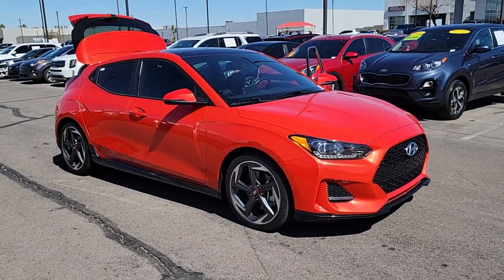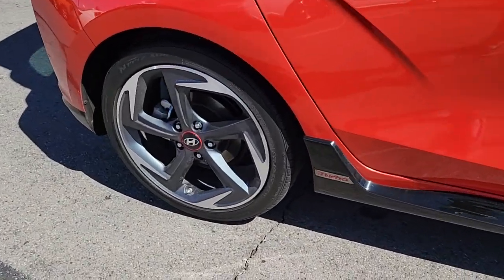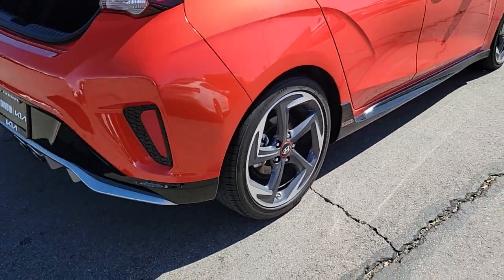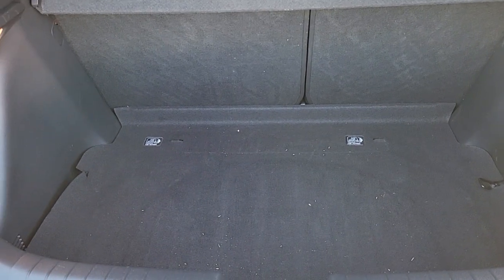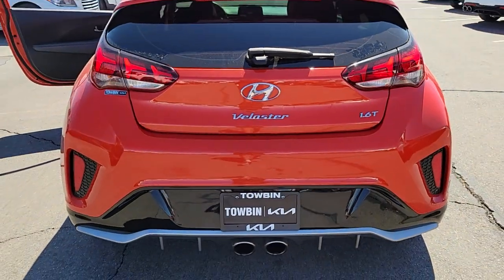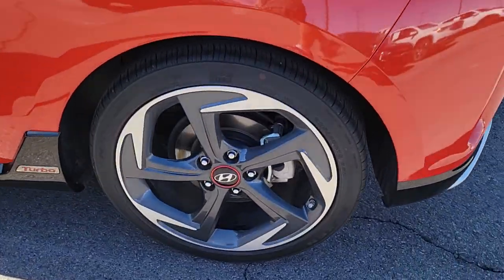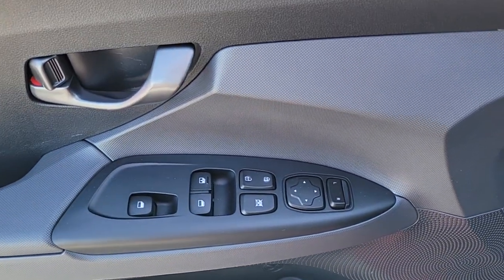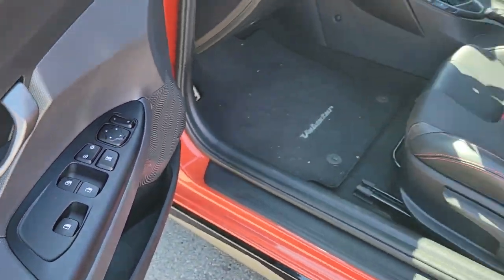2020 HYUNDAI VELOSTER Henderson, Las Vegas, Bullhead City, Centennial, St George, NV KU027405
Sunset Orange Used 2020 HYUNDAI VELOSTER TURBO DCT available in Henderson, Nevada at Towbin Kia. Servicing the Las Vegas, Bullhead City, Centennial, St George, NV area.

Towbin Kia
260 N Gibson Rd

Towbin Kia has hundreds of quality used vehicles to choose from. From our Certified Pre Owned Kia models to other manufacturers cars, trucks and suvs. We are a Premier Dealership in the Valley Auto Mall in Henderson.brbr2020 Hyundai Veloster TurbobrbrRecent Arrival!brMulti Point Safety and Mechanical Inspection Performed by Certified Technician, Non-Smoker Well Maintained and Cared For, Loaded, Option Group 01.brbrSunset Orange FWD Shiftronic 1.6L 4-Cylinder DGI DOHCbrbrbrClean CARFAX. Awards:br  * 2020 KBB.com 10 Coolest New Cars Under $20,000brbrShop Local. Buy Online. Be Safe. Drive Happy. Towbin Kia is the number one Kia dealership in Las Vegas for a reason. We have the highest rated and reviewed customer service, the lowest prices, and the most convenient ways to shop for your New or Used Kia. Whether you're shopping online or in-store or need a friendly mechanic from our highly rated Service department - our mission is to make the process easy and enjoyable. We create happy customers for life! With Towbin Kia, you get the best online experience without sacrificing the local friendly service from experts right here in your community. As your local Kia Dealership in Las Vegas, we bring you the best online and in-person experience possible. Did you know? Only a Kia dealership can sell a Certified Pre-Owned Kia, period. Other non-Kia Dealers claim to have certified cars, but it is not a Certified Pre-Owned Kia. Only from participating Kia Dealers will the 10year/100,000-mile warranty transfer ownership. Have a car you do not want anymore? Not only do we pay top dollar for good quality trade ins, but we also will pay cash for your car, even if you do not need a replacement vehicle.
Side Impact Beams,Dual Stage Driver And Passenger Seat-Mounted Side Airbags,Collision Mitigation-Front,Driver Monitoring-Alert,Blind Spot Collision Warning (BCW) Blind Spot,Forward Collision-Avoidance Assist (FCA) and Rear Cross-Traffic Alert (RCTA),Tire Pressure Monitoring System Tire Specific Low Tire Pressure Warning,Dual Stage Driver And Passenger Front Airbags,Curtain 1st And 2nd Row Airbags,Airbag Occupancy Sensor,Rear Child Safety Locks,Outboard Front Lap And Shoulder Safety Belts -inc: Pretensioners,Back-Up Camera,Heated Front Bucket Seats -inc: 6-way adjustable driver's seat, front passenger slide/recline, driver height adjustment, power lumbar adjust for driver's seat and front passenger seatback pocket,Driver Seat,4-Way Passenger Seat,60-40 Folding Bench Front Facing Fold Forward Seatback Rear Seat,Manual Tilt/Telescoping Steering Column,Leather Steering Wheel,Front Cupholder,Rear Cupholder,Remote Releases -Inc: Mechanical Fuel,Valet Function,Cruise Control w/Steering Wheel Controls,Automatic Air Conditioning,Glove Box,Driver Foot Rest,Interior Trim -inc: Metal-Look Instrument Panel Insert and Chrome/Metal-Look Interior Accents,Full Cloth Headliner,Leather/Metal-Look Gear Shifter Material,Leatherette Door Trim Insert,Day-Night Rearview Mirror,Driver And Passenger Visor Vanity Mirrors w/Driver And Passenger Illumination,Full Floor Console w/Covered Storage, Mini Overhead Console w/Storage, Rear Console w/Storage and 1 12V DC Power Outlet,Front Map Lights,Fade-To-Off Interior Lighting,Full Carpet Floor Covering,Carpet Floor Trim,Rigid Cargo Cover,Cargo Space Lights,Driver And Passenger Door Bins,Delayed Accessory Power,Outside Temp Gauge,Digital/Analog Appearance,Front Center Armrest,Manual Adjustable Front Head Restraints and Manual Adjustable Rear Head Restraints,Perimeter Alarm,Immobilizer,1 12V DC Power Outlet,Air FiltrationRadio: AM/FM/SiriusXM 8 Display Audio -inc: Apple CarPlay, Android Auto, Infinity premium audio w/8 speakers including subwoofer a